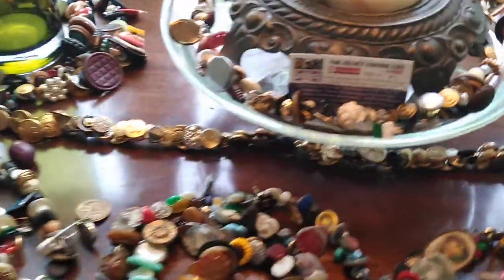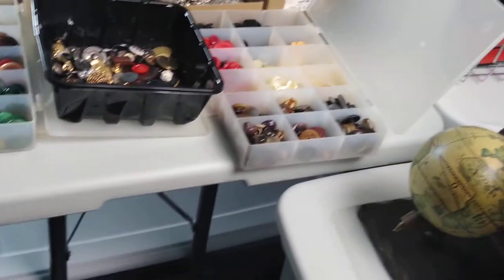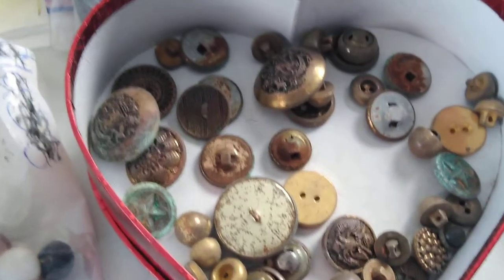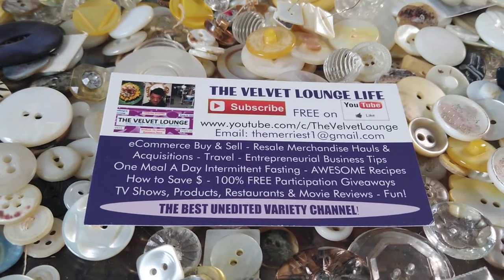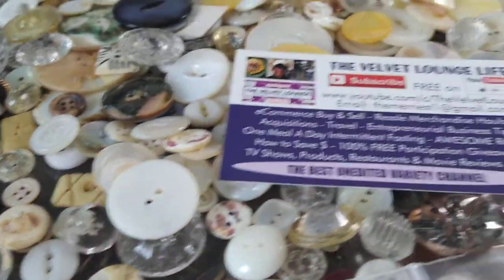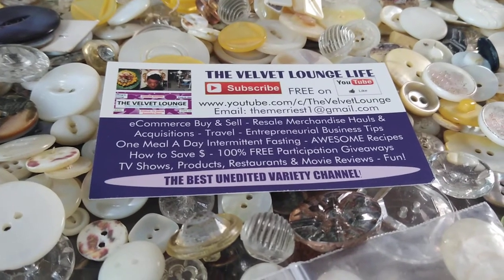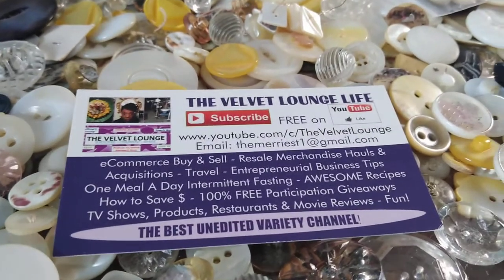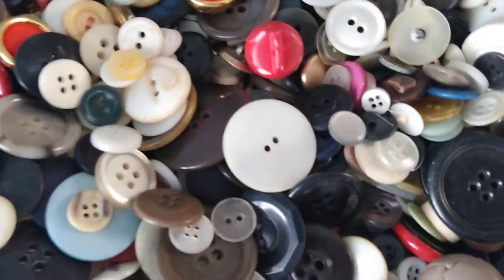Buttons NEW SERIES! Charmstring Charm String Giant Garland Community Challenge Project YOU Can Help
Buttons NEW SERIES! Charmstring Charm String Giant Garland Community Challenge Project and YOU Can HelpToo :)

SWEET PEOPLE,
I'm in search of unwanted buttons for a really large project.

FREE DISCOUNTS
- Just shop & eat as you always do just get a discount on top of it all. Click the links and go!

1.  Just shop, eat, rent, stay and every month you do so they send you a check or deposit to your PayPal account. We've saved so much money!
3. TUBEBUDDY is YouTube's BBFL it's a companion that speeds up your video creation and upload experience by at least 60 percent or MORE.  Free editing tools, cool easy ways to create and edit thumbnails, tags the list goes on. You need this.
4. We will send you a supplier list for FREE